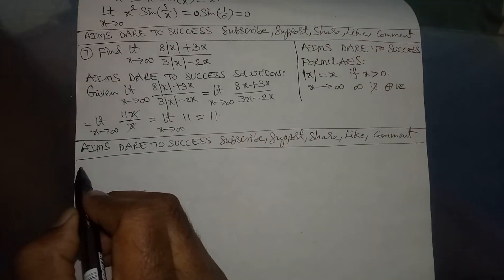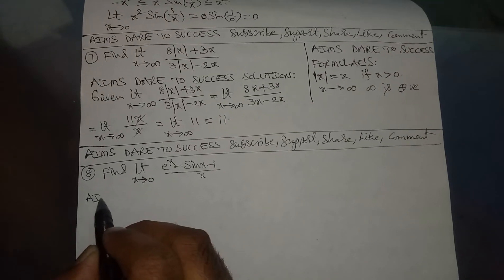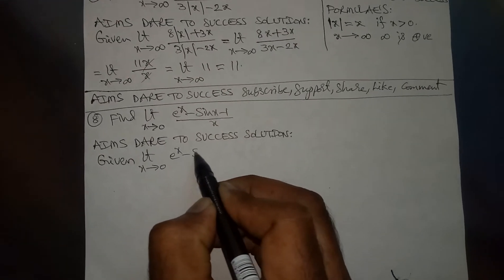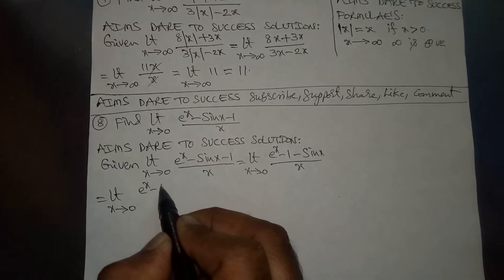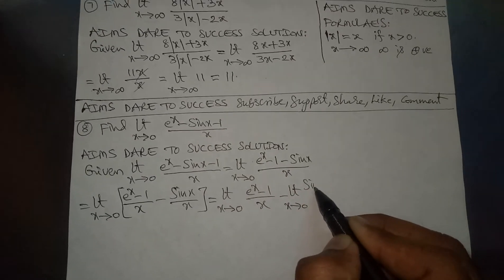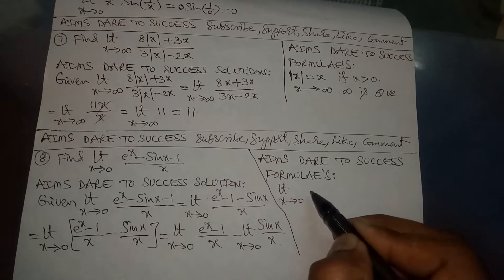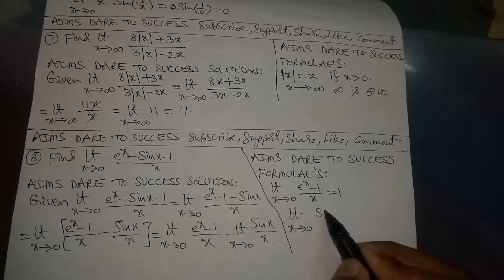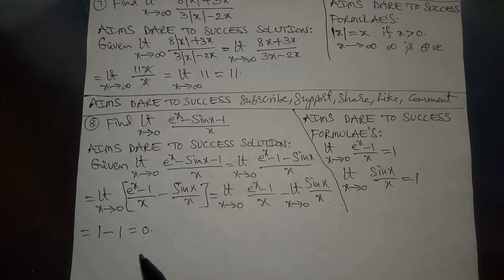8#LIMITS_SUPER_SHORT_CUT_TRICKS EAMCET_IITJEE_KCET_NDA_NAVY_NATA_BITSAT_VIT AP_CBSE_ICSE_TS